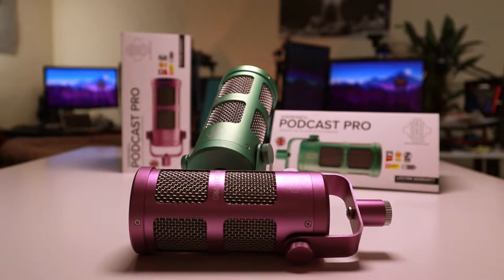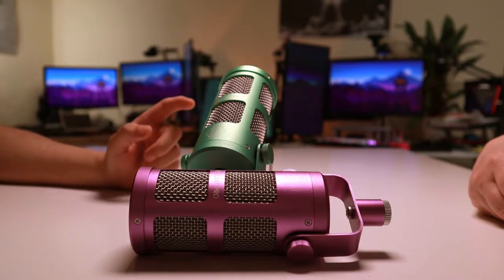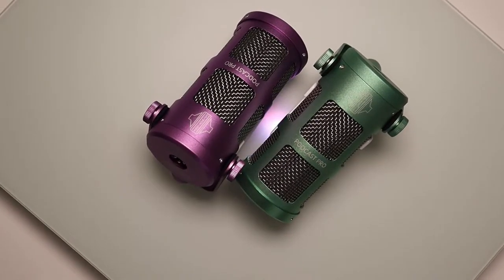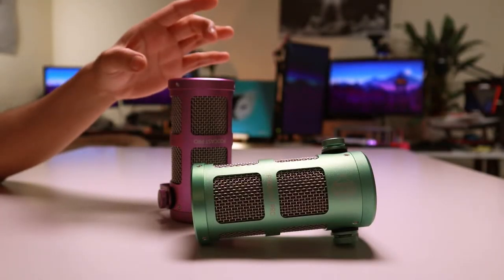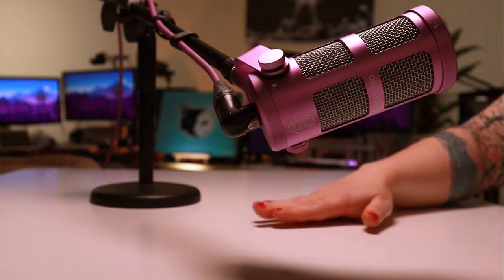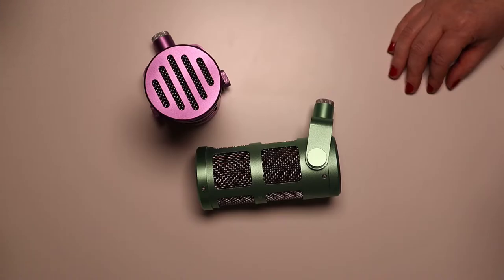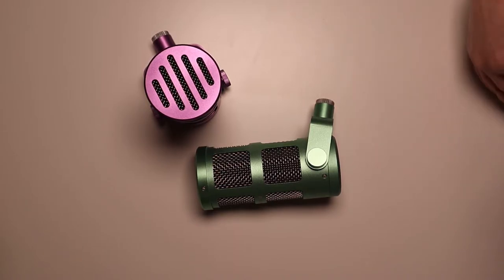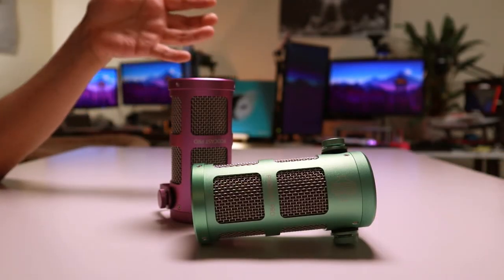Sontronics Podcast Pro Microphone | Rainbow Colours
Sontronics Podcast Pro Microphone Review.

ALL thoughts expressed are our own, they do not represent the company's beliefs.
We aim to give an impartial review so you can create your own opinions and we encourage you to check out reviews from other sources as well!

FURTHER NOTES
Prices tend to fluctuate on Amazon so you can often pick them up for a bit less than MSRP so keep a look out if you're interested in this microphone!

TIMESTAMPS
00:00 Intro
01:23 Build quality
04:18 Noise rejection tests
08:07 Raw sound (reading extract)
10:51 Final thoughts
12:01 Streaming example (with light post processing)

AMAZON UK:

AMAZON DE:

If you want to check out more of what we do here are our links:
Streaming Platforms and Socials